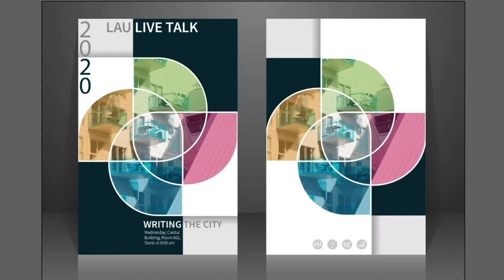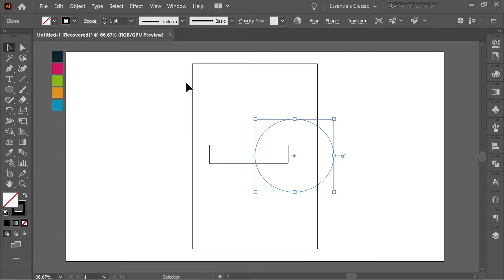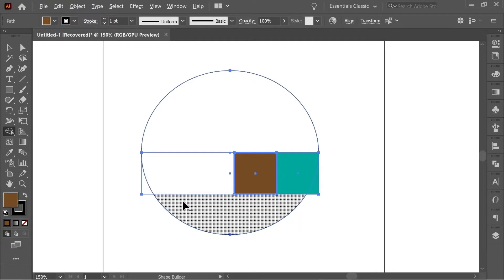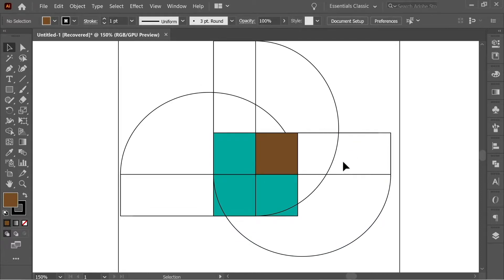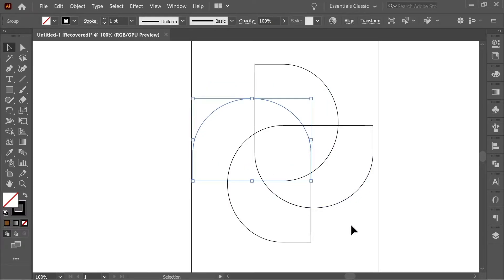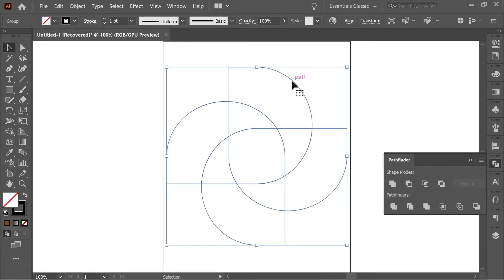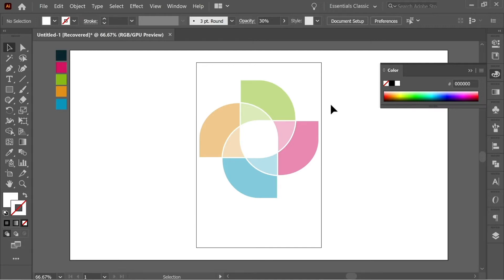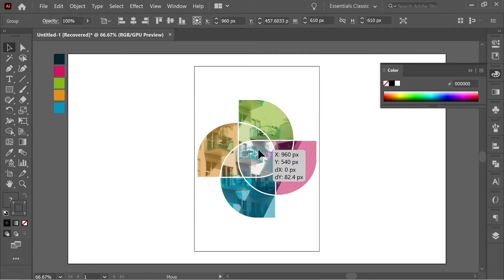Easy Creative Flyer Cover Design | Adobe Illustrator Art Tutorials (2021)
Easy Bussiness flyer cover design and tips using Adobe Illustrator 2021, This Graphic Design Tutorial and tips is on how to create a very cool looking Corporate or Bussiness Cover Page Design. This Channel offers The best and the clearest Graphic Design illustrator Vector art and photoshop free tutorials teaching the most trending Photoshop and illustrator effects , Make sure you check the channel and if you enjoyed the Videos especially our array of vector art Videos, please support our channel by Subscribing so you get acces to all my Graphic Design Tutorials

⏩ Chapters:
Intro: (0:00)
Editing: (0:27)
Result: (22:45)